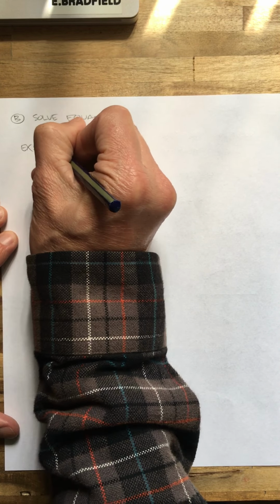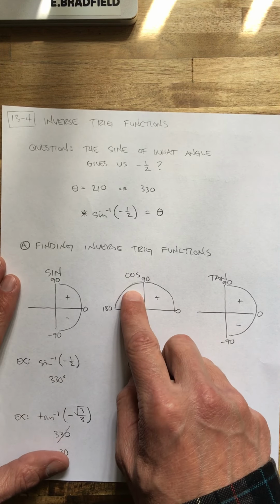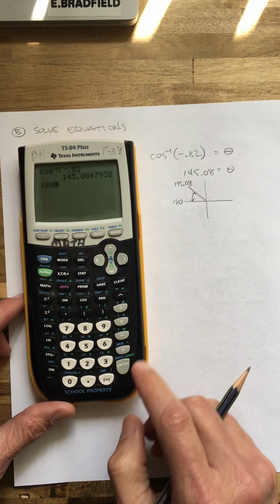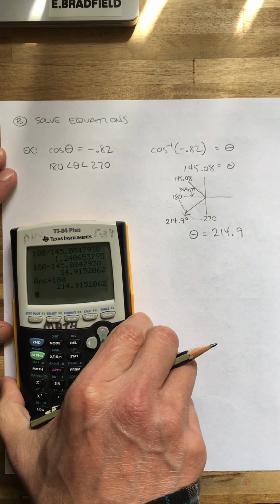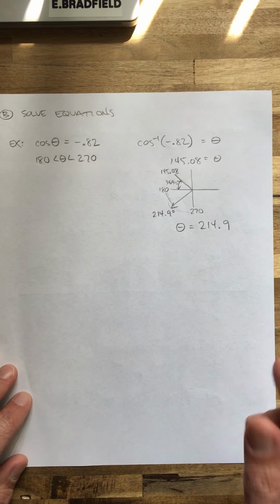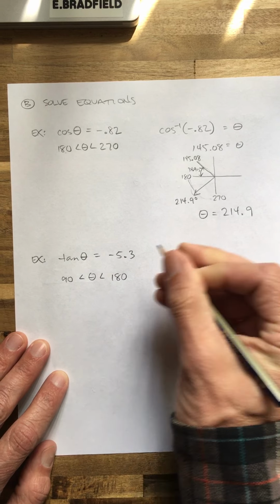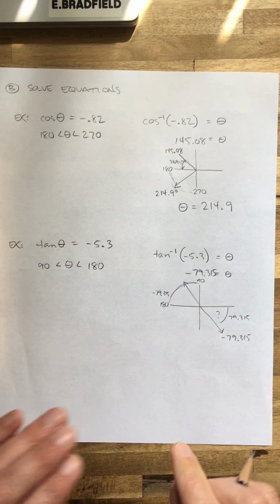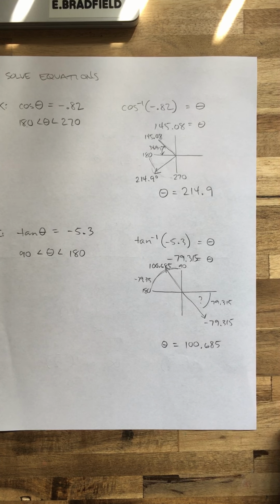Inverse Trig Functions pt2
Let's solve some equations!!!